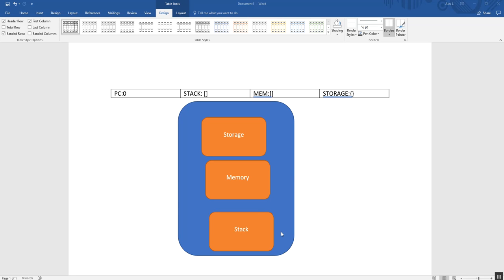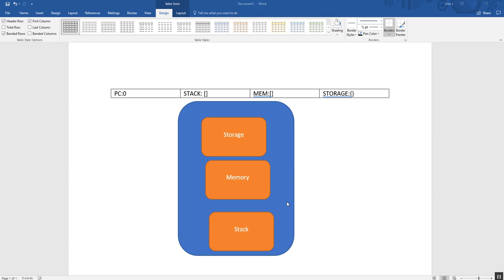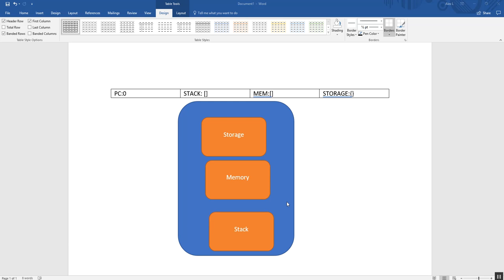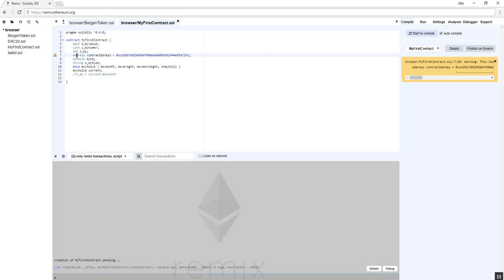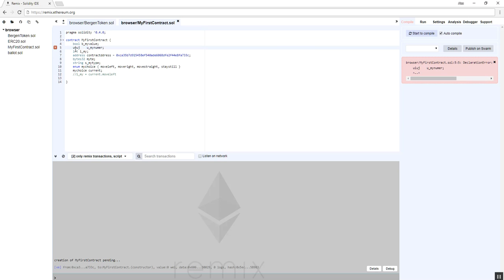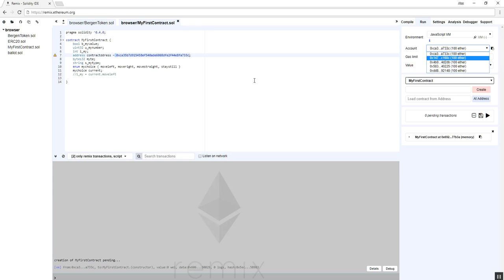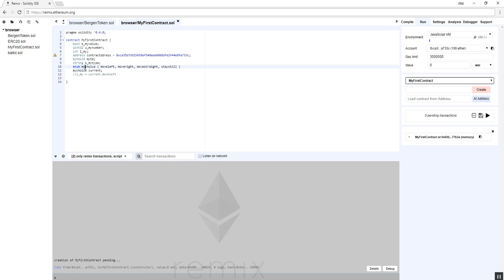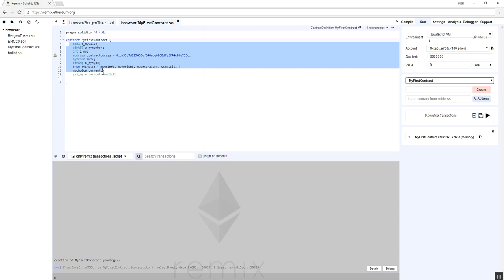Solidity - Value Types - EVM Memory Architecture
A short video lesson on the EVM Memory architecture. I also go into value types and a short demo in declaring value types.  I also explain the difference between value types and reference types.